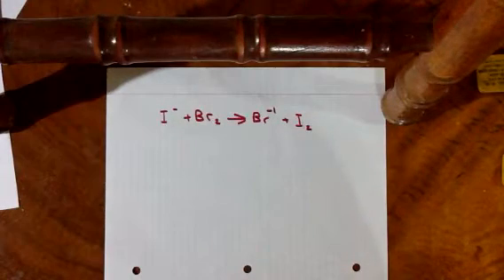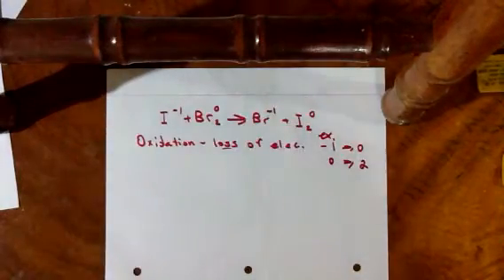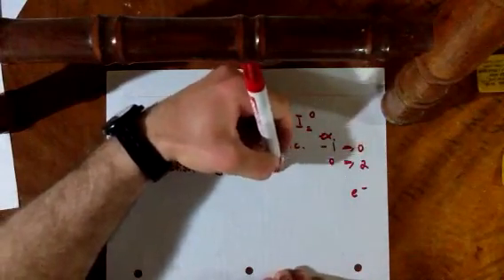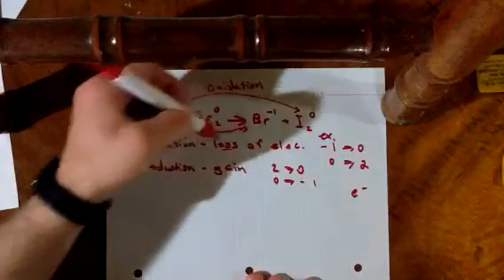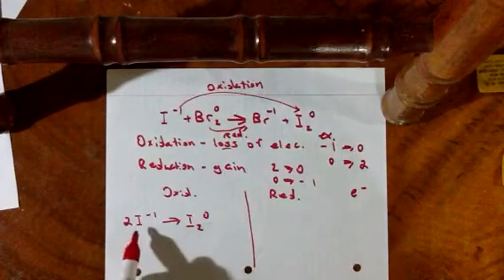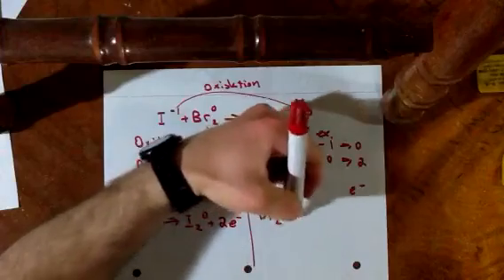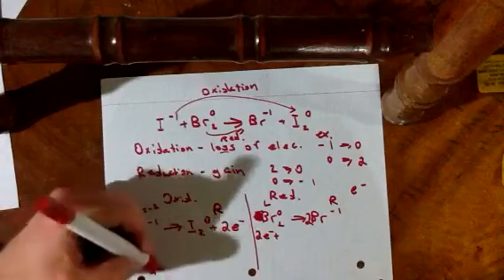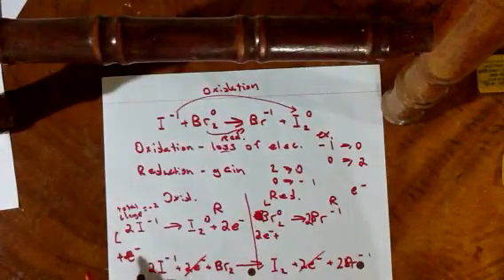Oxidation reduction- net ionic problem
Walk through of a sample oxidation reduction problem